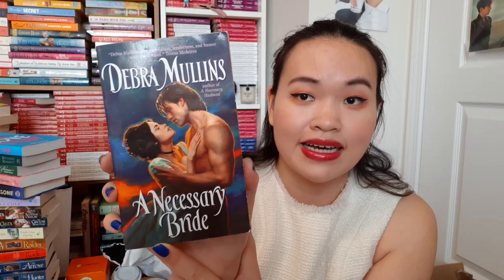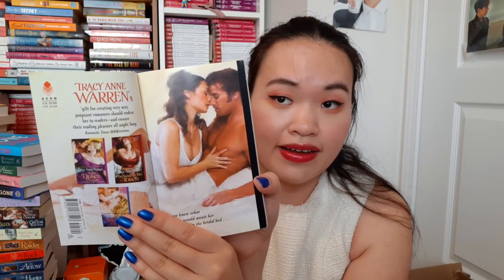Ebay Historical Romance Book Haul - September 2020 | booktube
Oops here i go again with stress buying everything I see on Ebay. It's my coping mechanism when I have nothing to do but sit in my room and work all day.